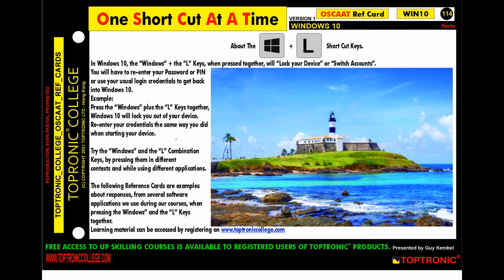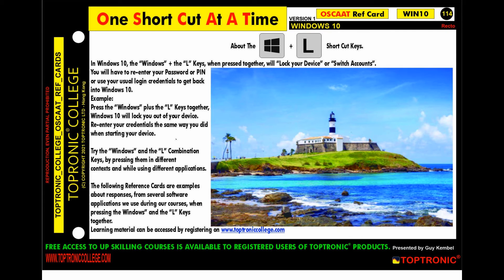Improve Productivity with Windows 10 Short Cut Keys: the Windows + L Keys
This is “One Short Cut At A Time “, from the Toptronic College.
Reference Card 114. OSCAAT Windows 10. Recto.

About the “Windows” plus the “L”, Short Cut Keys.
In Windows 10, the “Windows” + the “L” Keys, when pressed together, will “Lock your Device” or “Switch Accounts”.
You will have to re-enter your Password, or PIN or use your usual login credentials to get back into Window 10.
Example:
Press the “Windows” plus the “L” Keys together, Windows 10 will lock you out of your device.
It is a Quick way to lock your device secure, as it will need your credentials to be utilized again.
Re-enter your credentials the same way you did when starting your device.
Try the “Windows” and the “L” Combination Keys, by pressing them in different contexts and while using different applications.
The following Reference Cards are examples about responses, from several software applications we use during our courses, when pressing the Windows” and the “L” Keys together.
Visit Toptroniccollege.com and register to access the learning material.